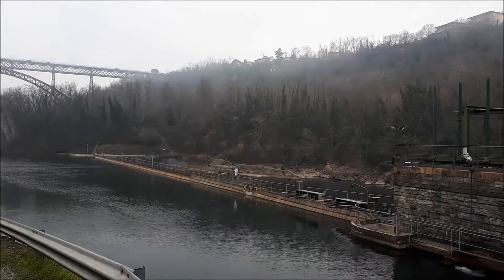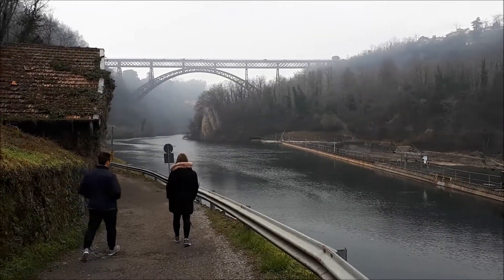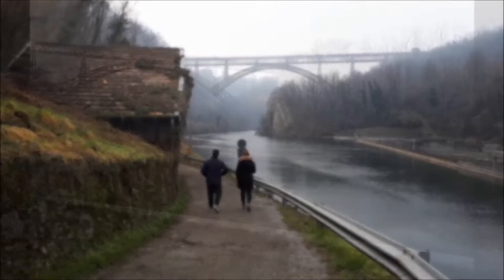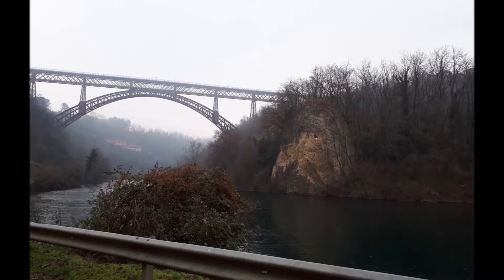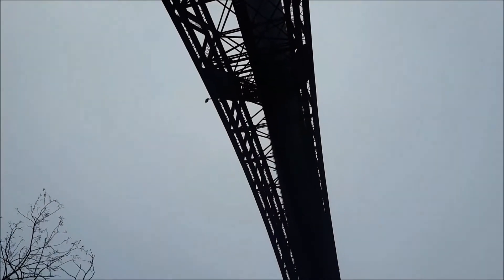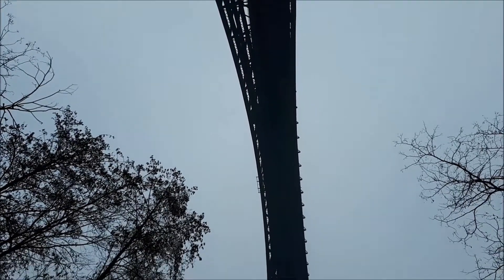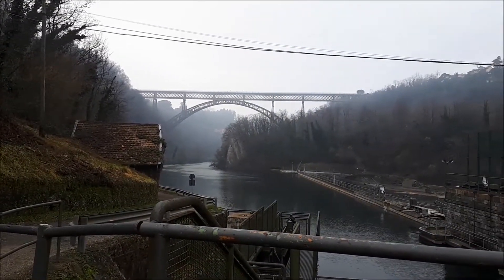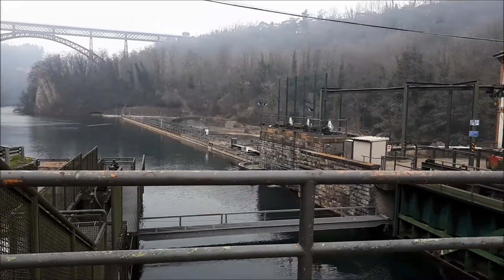Italy Ecomuseum Adda english